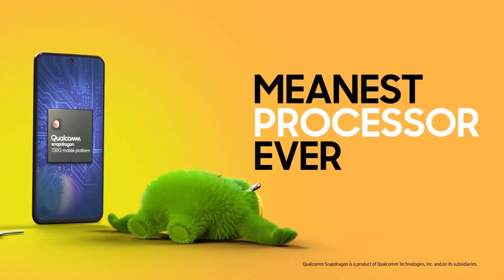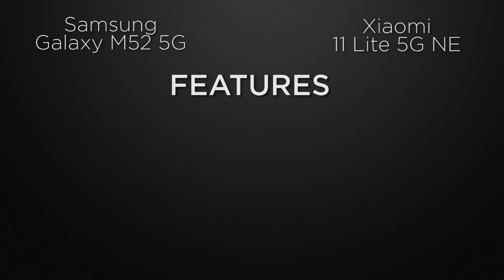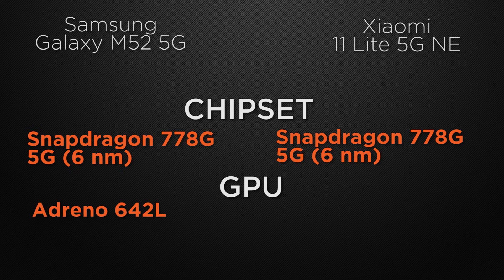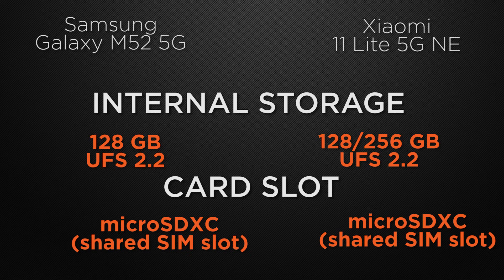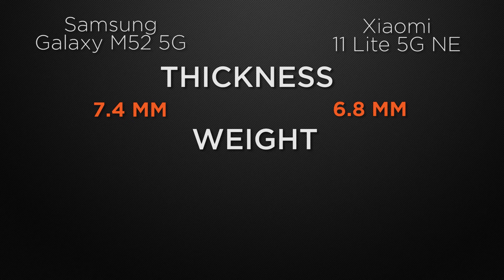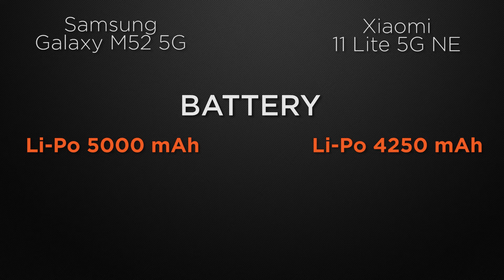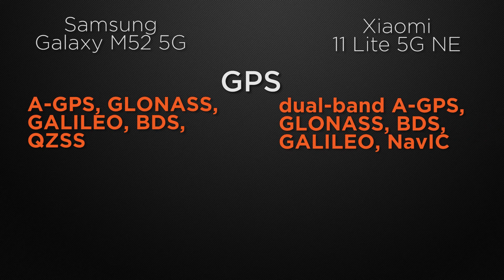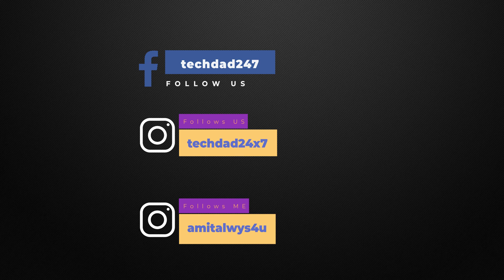Samsung Galaxy M52 5G vs Xiaomi Mi 11 Lite 5G NE | Which one is BEST BUY? | Full Comparison | Price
In this video, we compare Samsung galaxy M52 5G vs Xiaomi Mi 11 Lite 5G NE  phones. both the Smartphones come with Good specs let's see which one is the best.